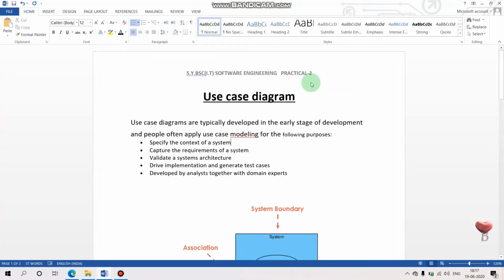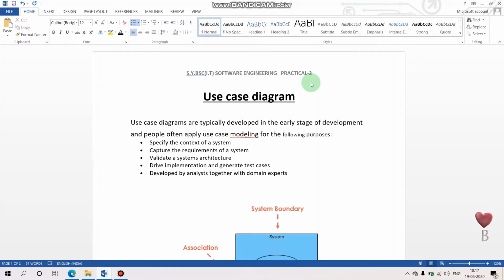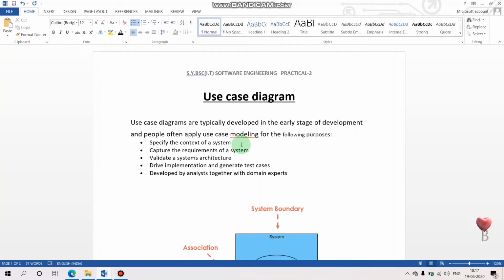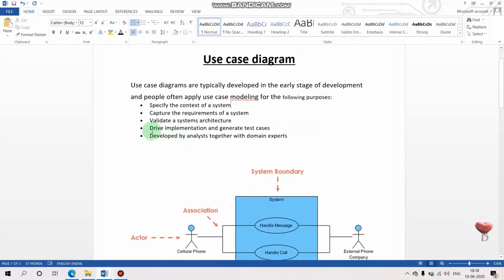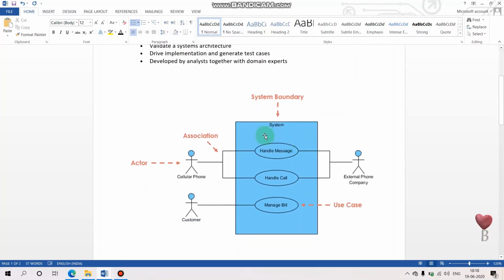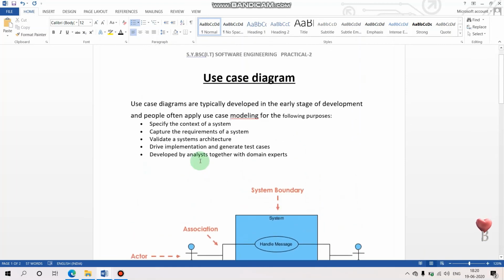A Short Explanation of UseCase Diagram | SYBSC(IT) Sem 4 Practical | Software Engineering Practical.